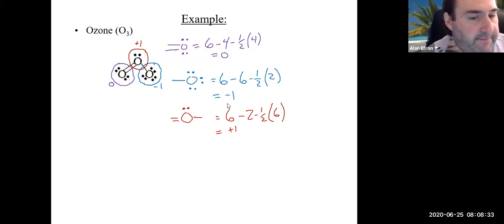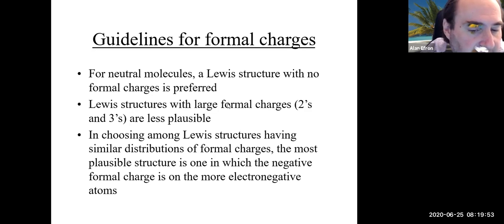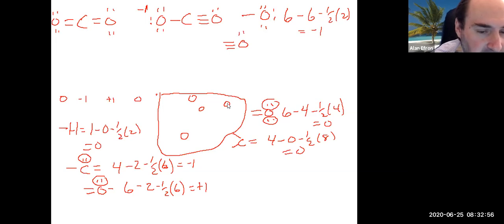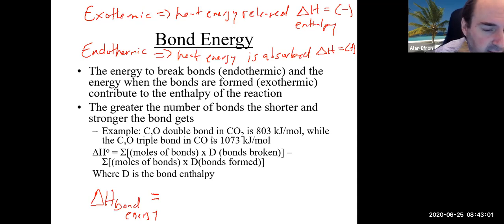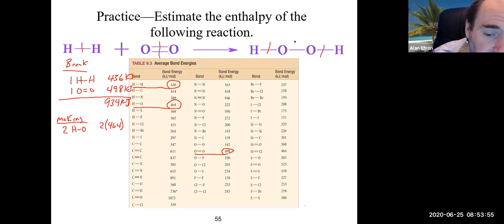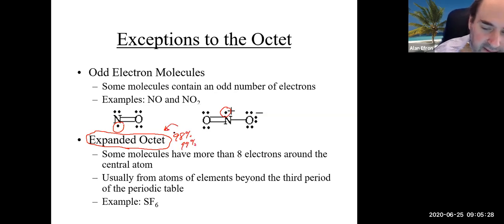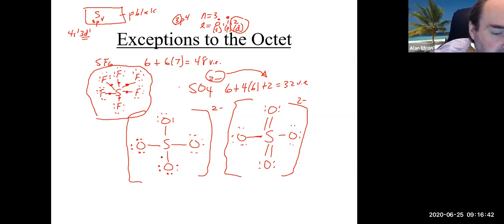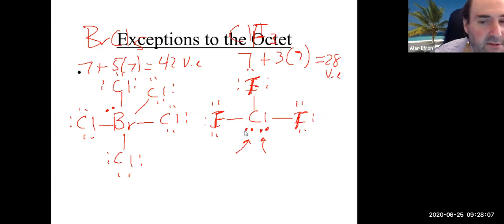Chem 200A Lecture 6/25/20 (Ch 3)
We lecture on Ch 3 (Lewis structures, formal charges, bond strength, exceptions to the octet rule)